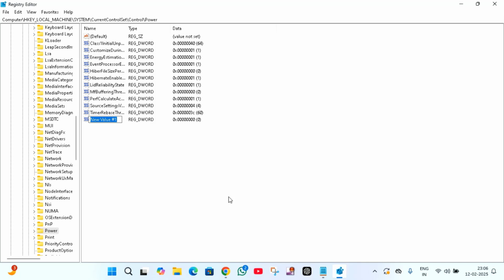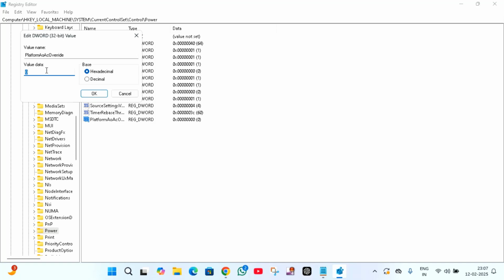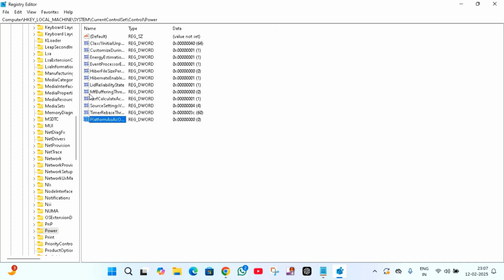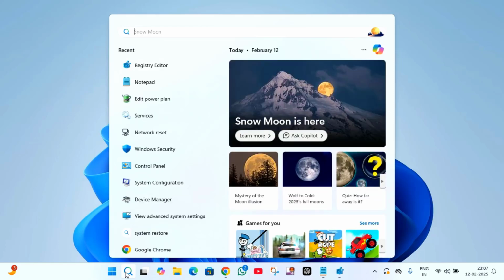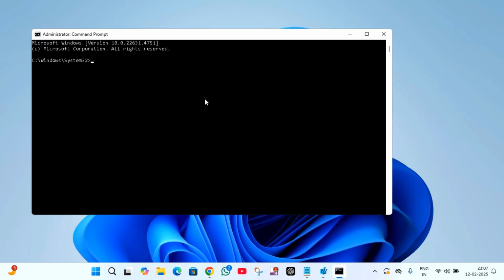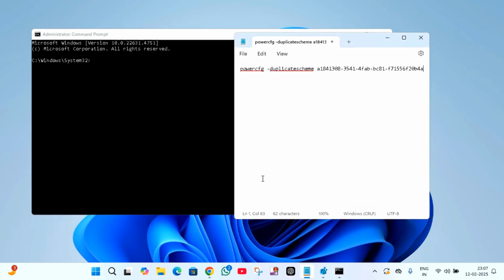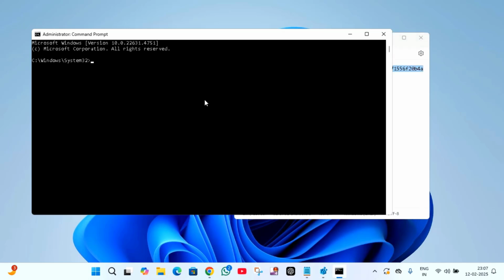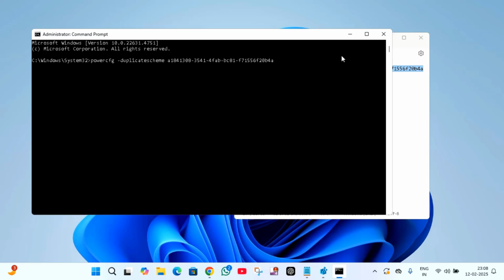How to Restore Windows Power Option on Windows 11 | Only Balanced Power Plan Available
In this video I will show you if you are experiencing an issue where only the Balanced power plan is available in Windows11, and other power plans such as High Performance or Power Saver are missing, here how to restore the full set of power options.